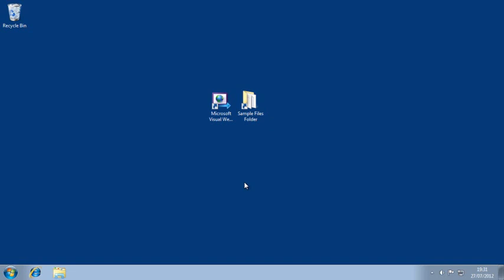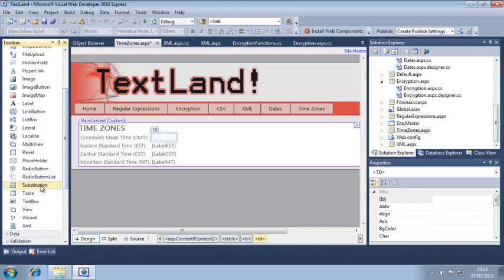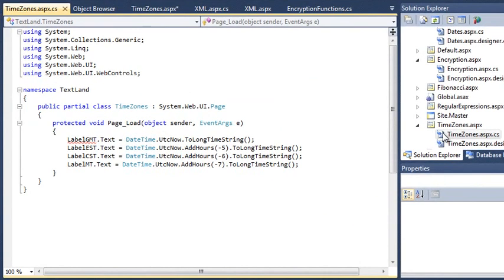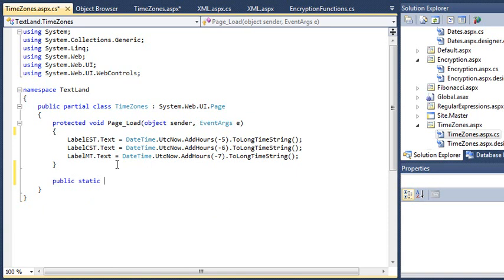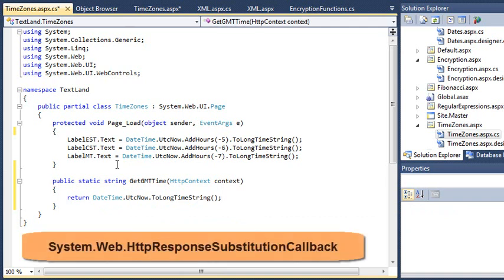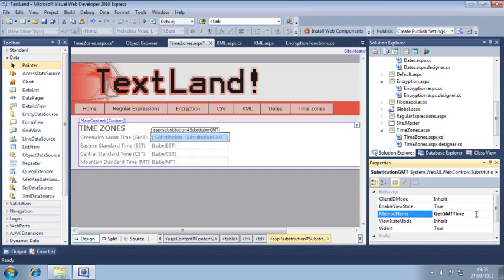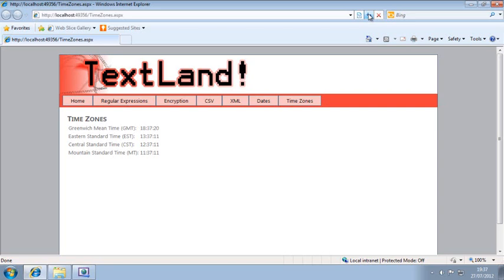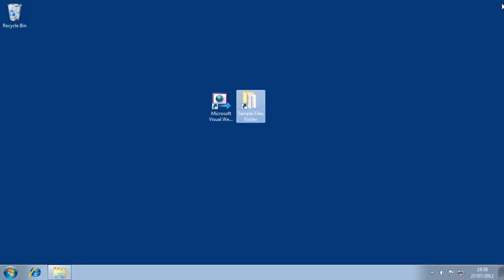Learn ASP.NET 4.0 Expert Skills Lesson 7-10: Use the Subsitution control to enable partial caching